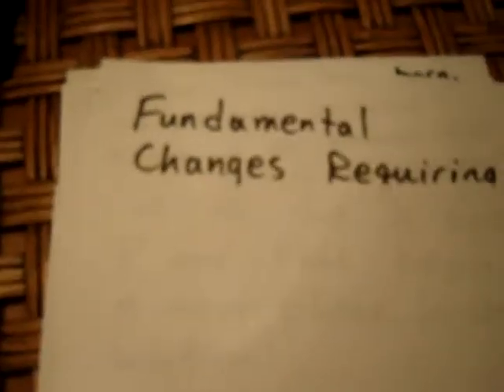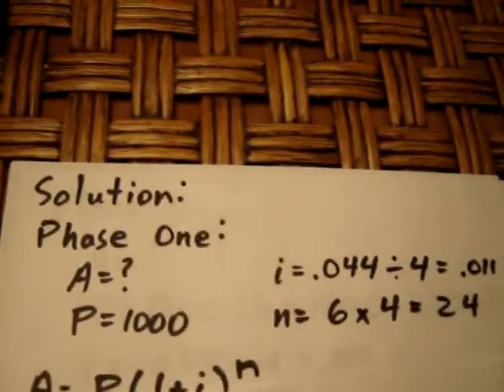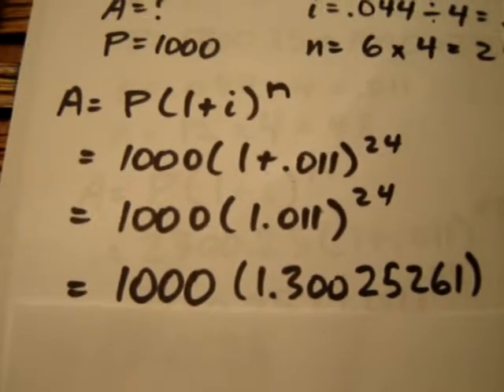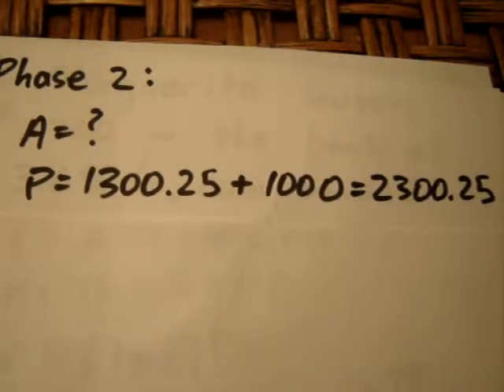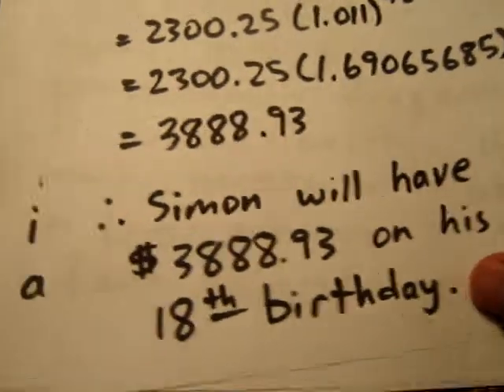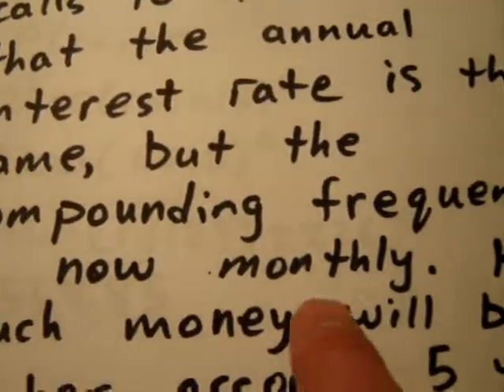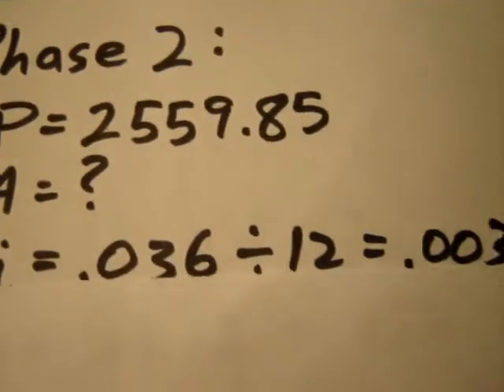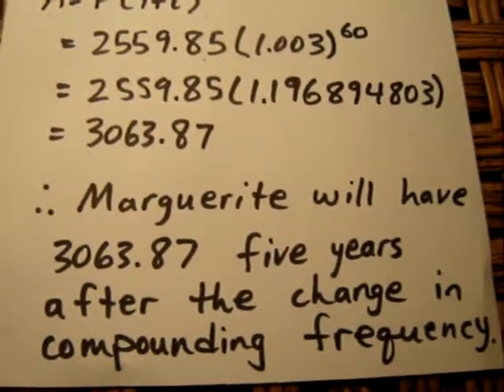* Calculating Compound Interest in a Multi-Stage Example